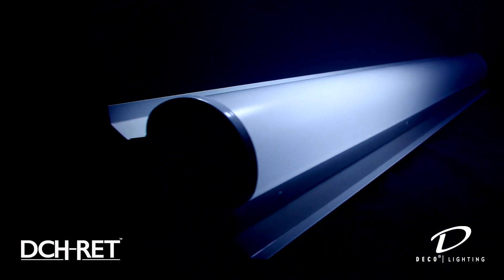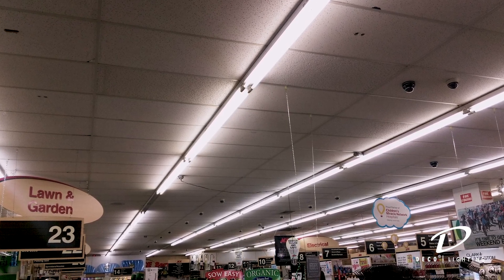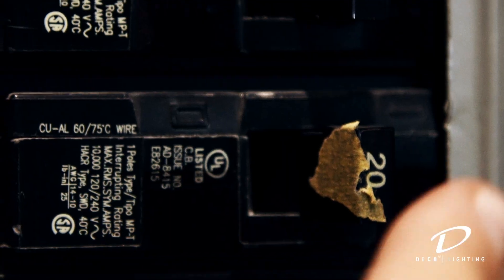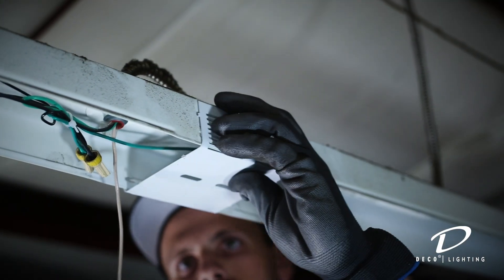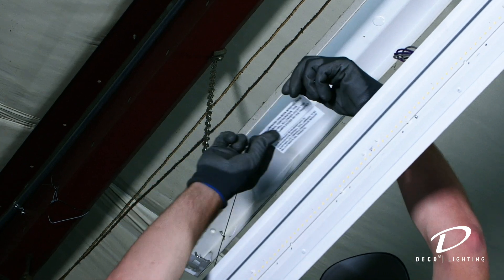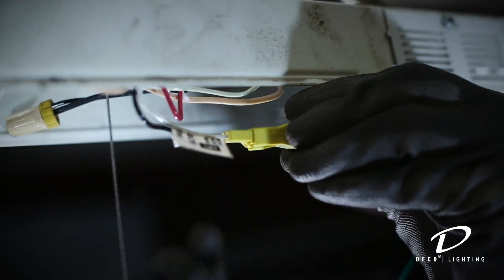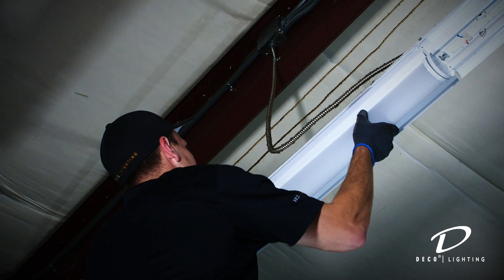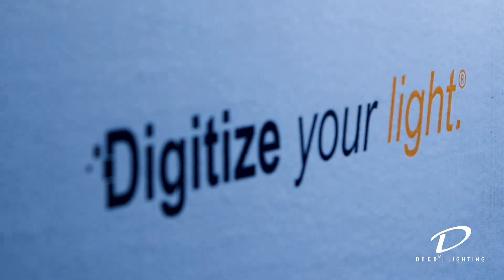DCH-LED Retrofit Installation Video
Convert your existing 4’ and 8’ fluorescent strips to our architectural high-end LED fixture by simply removing the ballast cover and installing our Deco Channel Retrofit Kit, which includes a ribbed diffuser lens designed to eliminate LED pixilation.  For more information on the DCH Retrofit KIt, please